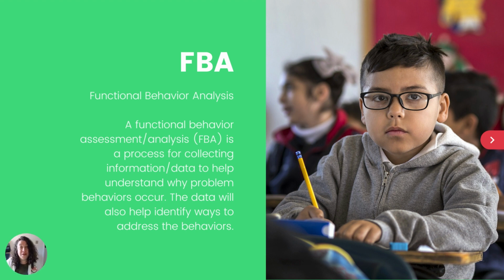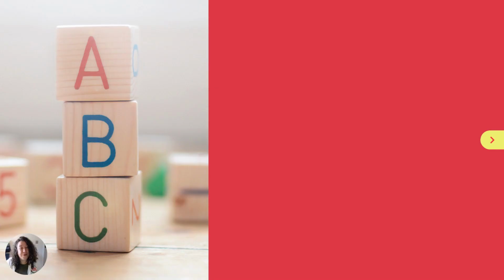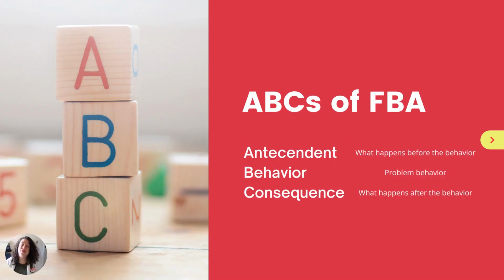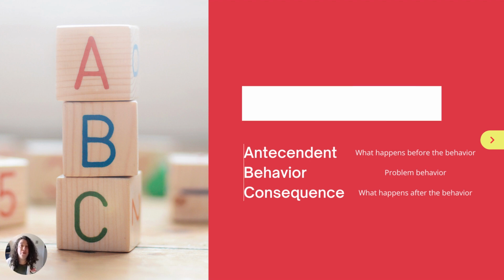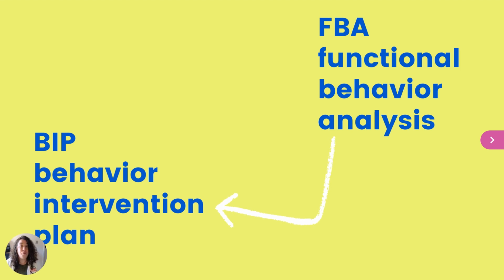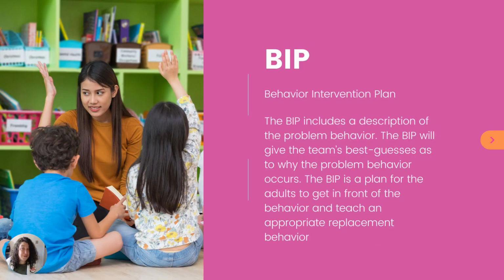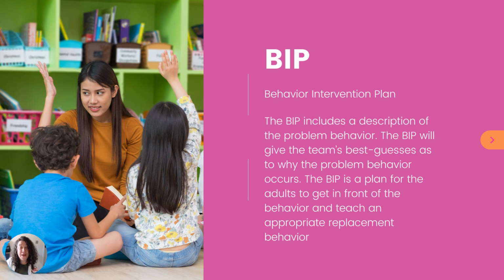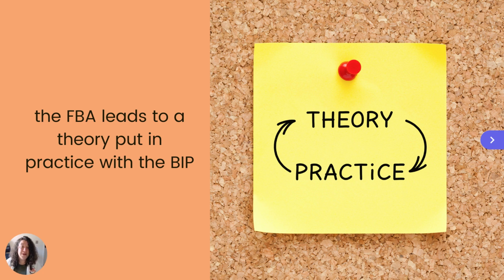Let's Talk Behavior - Michigan Alliance for Families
Let's talk about behavior! Are you getting calls from school? This short video with Stephanie Nicholls will look at what FBA is, and how this data is used to create a behavior intervention plan.